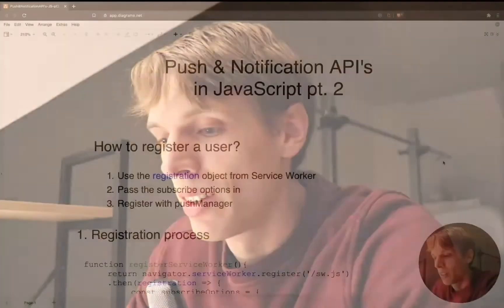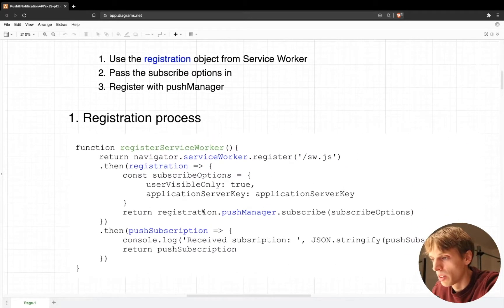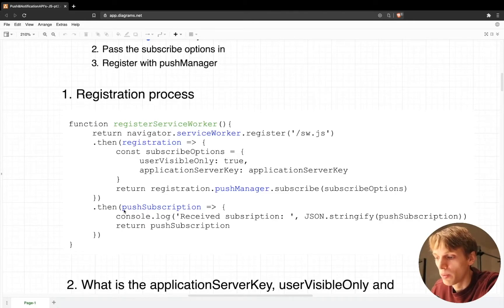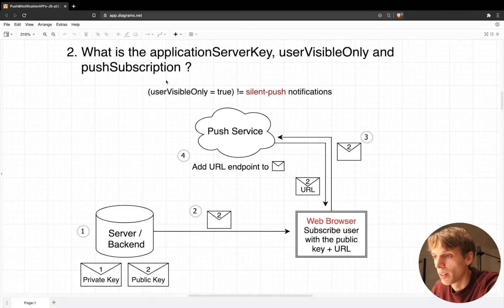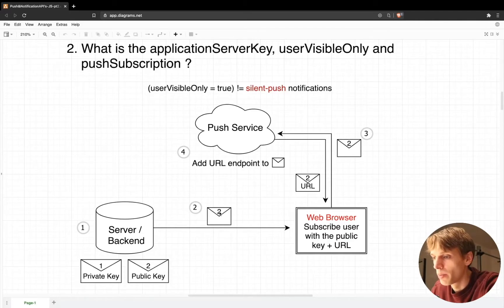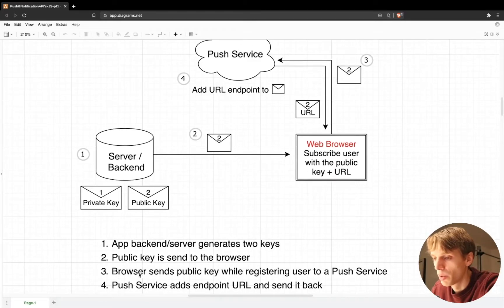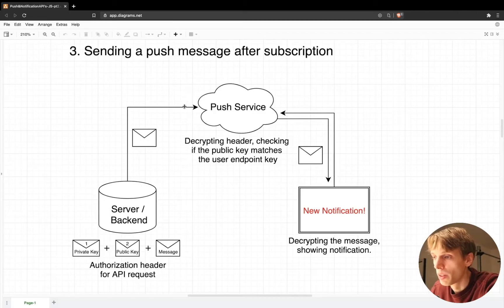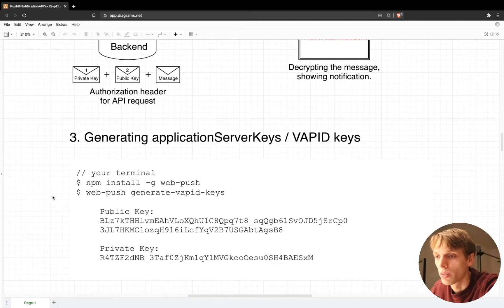Push & Notification API's in JavaScript pt2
Hi everyone! In this second part of push notification api's I'm showing you how to subscribe a user to a push message and what you need to do to ensure your subscription is secured.

If you have any questions, don't forget to ask them in the comment section!